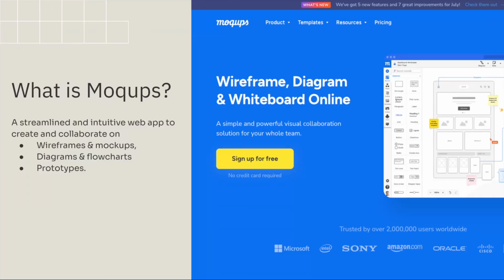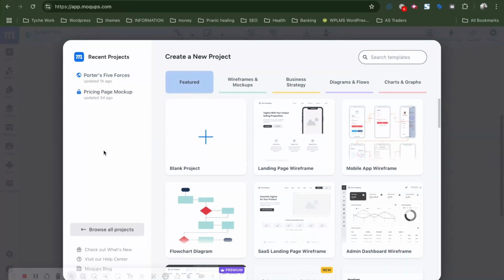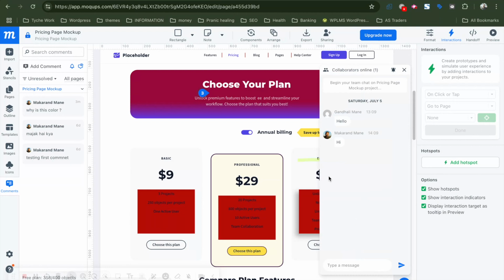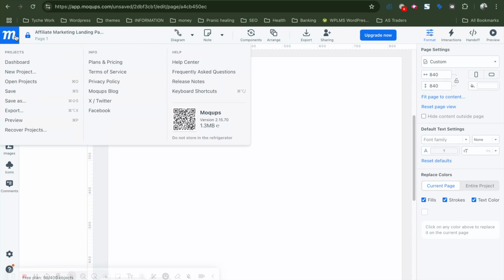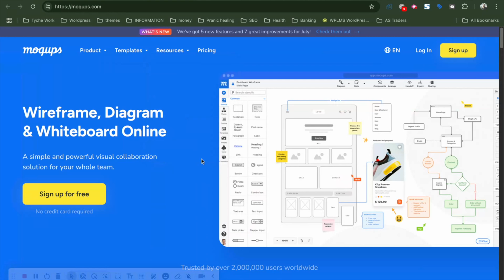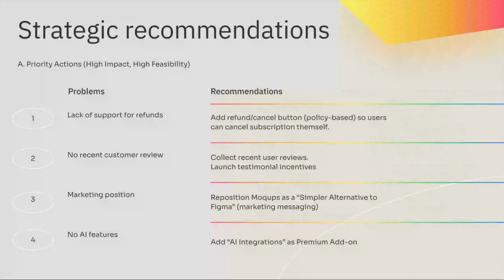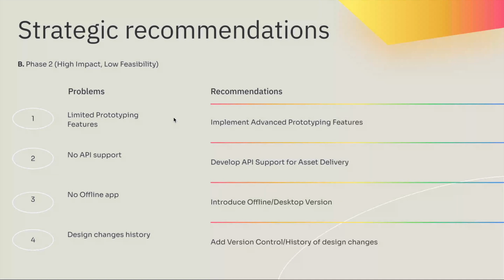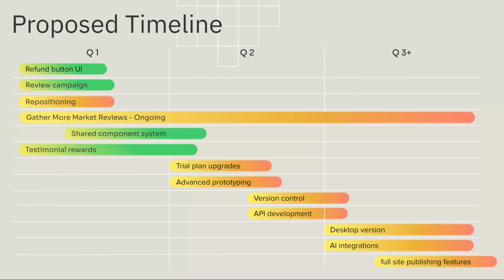Video walkthrough : UX Audit & Strategy Recommendations for Moqups